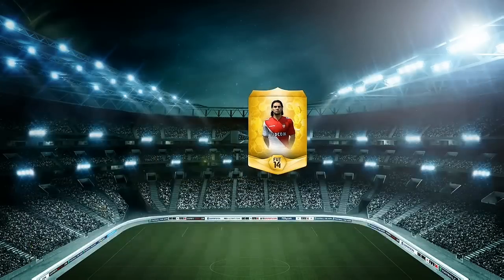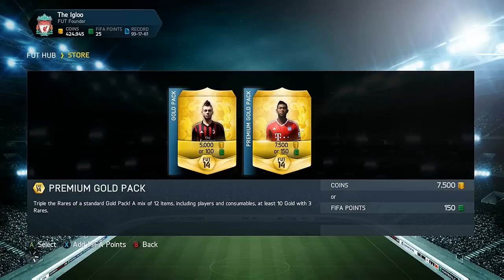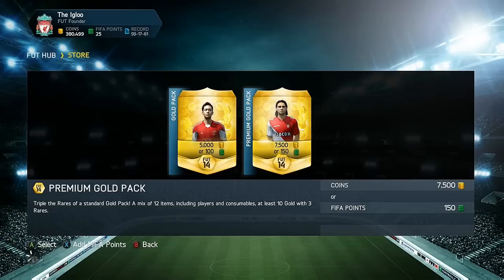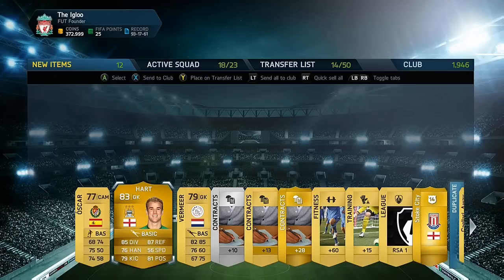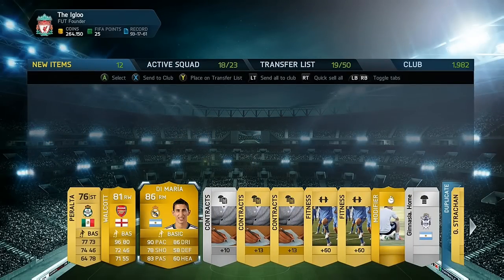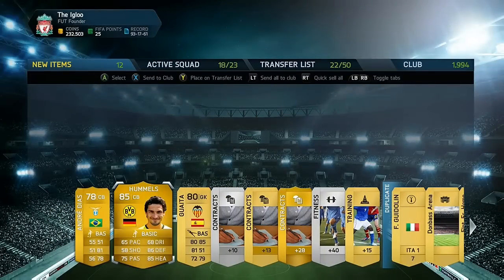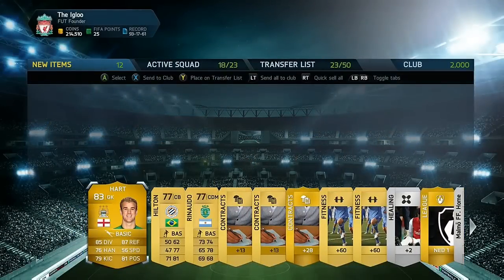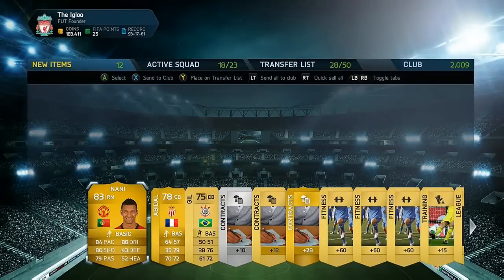FIFA 14 Pack Opening Highlights No.12 - 400K Pack Opening!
Fifa 14 pack opening. In this video i open 400K worth of packs in a hunt for TOTW Ibrahimovic, Ribery, Suarez, Balotelli and more!

Only £7.49 for 100K coins!